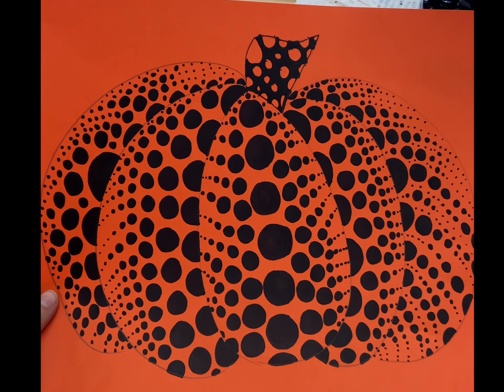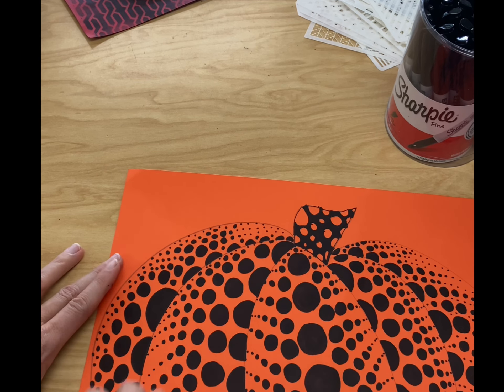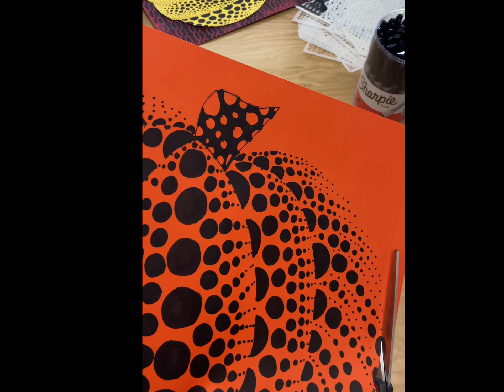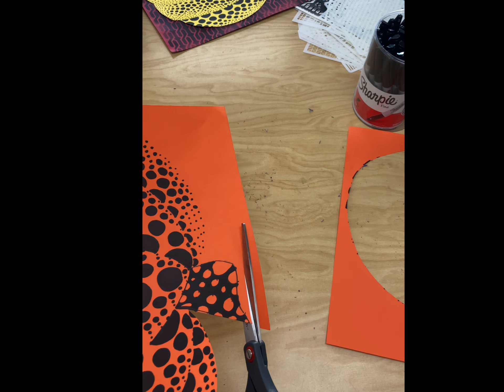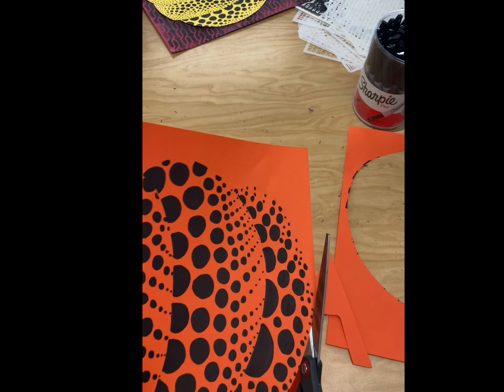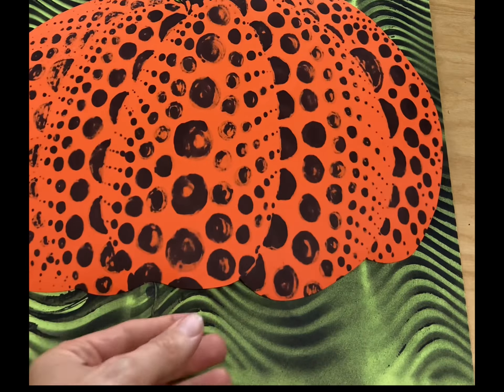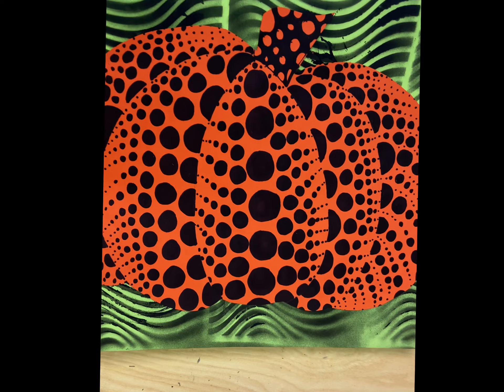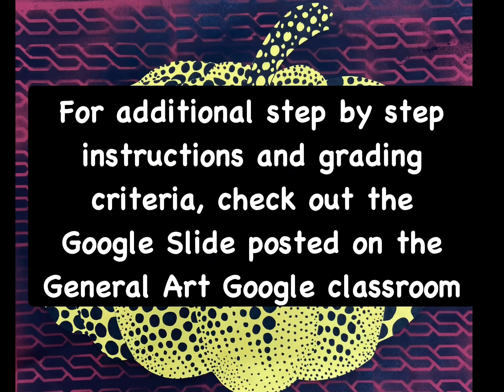Final Step - Yayoi Kusama Pumpkin